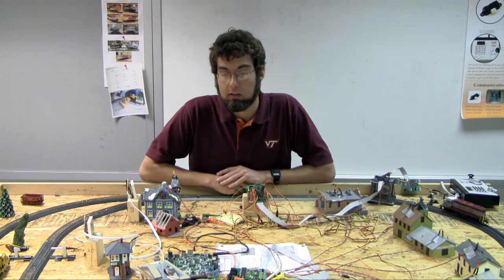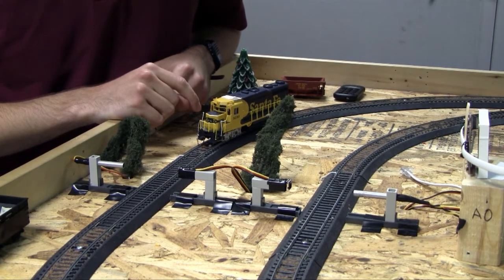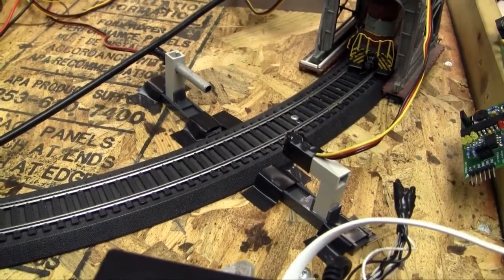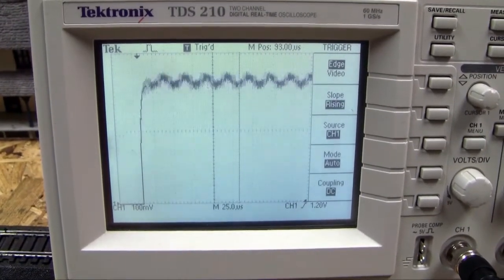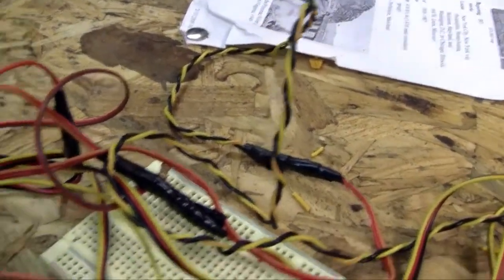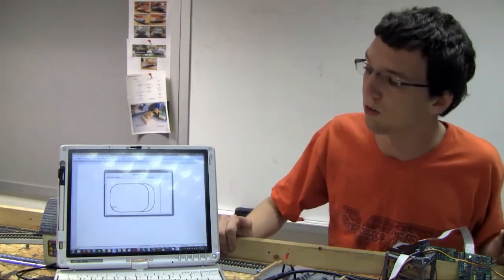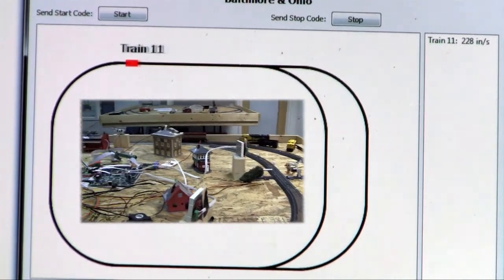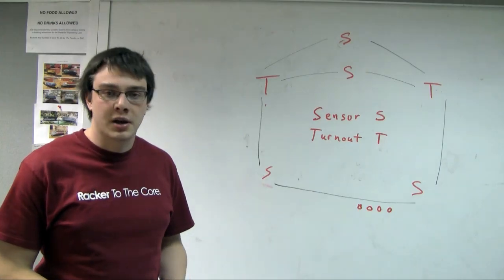ECE 4534 Spring 2011 Group 4 - Final Video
Final Project Video for ECE 4534 - Embedded Systems at Virginia Tech.